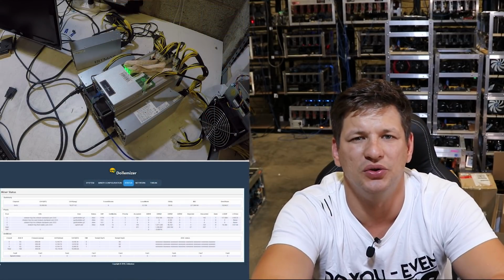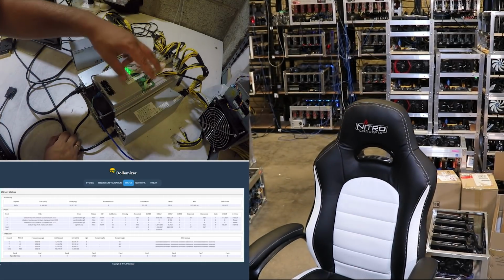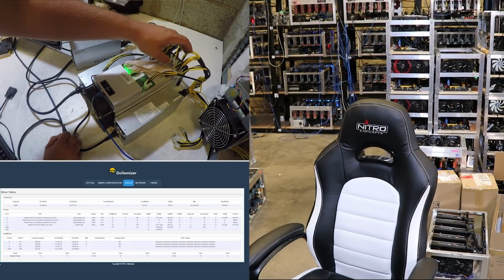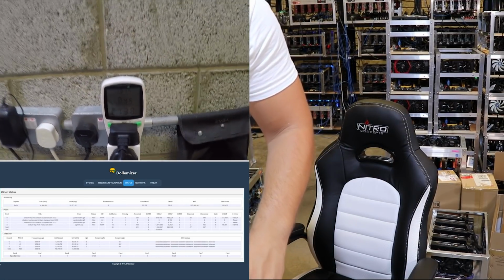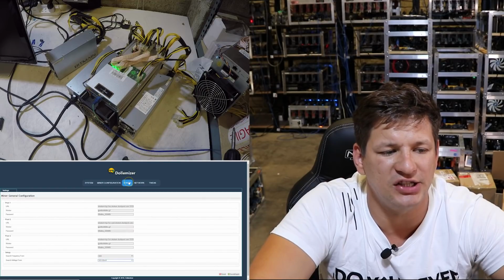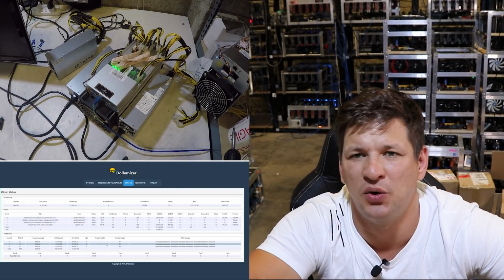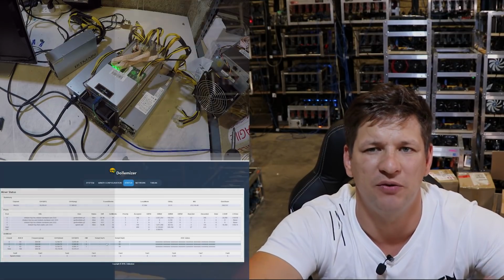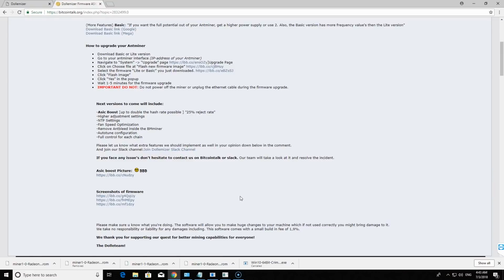Antminer S9 18.6TH with custom firmware from Dollemizer !!??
💻Skype - guntis_vitolins
Dollemizer is a team of professionals who is working also on ASICBOOST implementation!
Speed up you Bitmain antminers S9 and T9 with custom firmware.
Use promotion code MINESHOP to get free 10usd at signup

Tips are appreciated. Here is my wallet Addresses
Bitcoin (BTC) 1NPJw36LmJwvrhPMB8HYJmK7bwKYuQzo48

Ethereum (ETH) 0x6b25Bf73c5Bcb5DEa99cf5CbF25233A78d16D488

Dash Xer5Mwk8PRhzKXdXBsEAEMZdMQRdxzSepR

Ethereum Classic(ETC) 0xfE7f543ec7aD90FDE194cc9Df69059c9E5D7D5C3

Zcash (ZEC) t1JkS6pnJgxZL4mXVytUajXgwp6aDrJawVJ